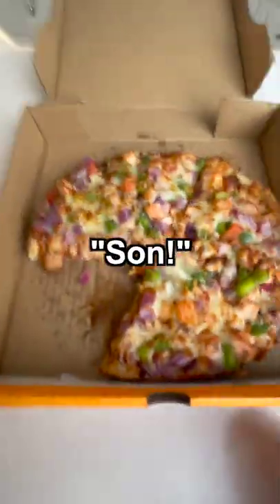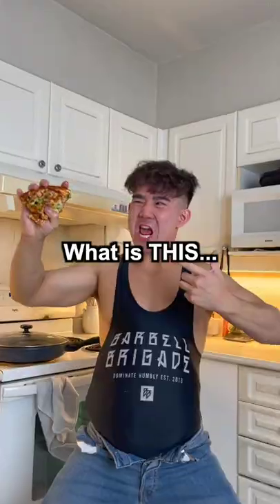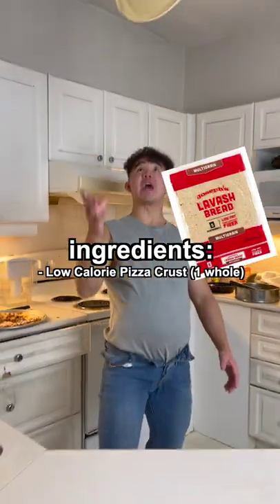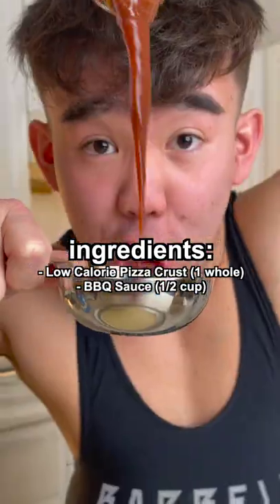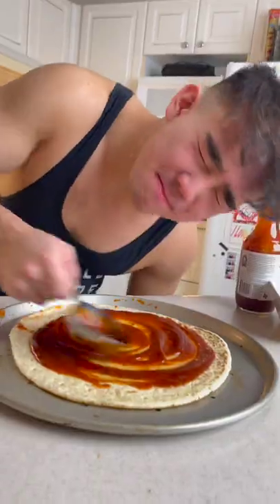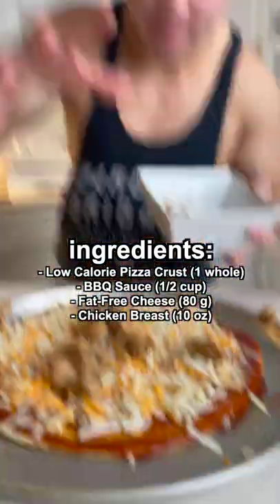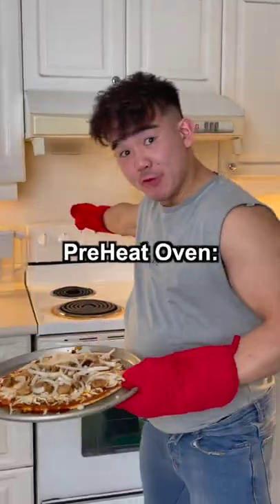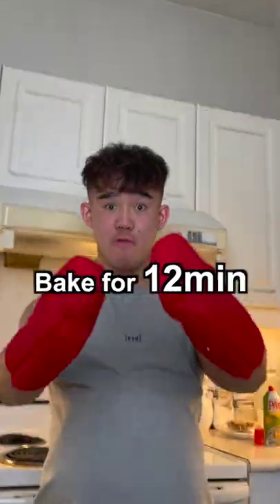Low Calorie BBQ Chicken Pizza🍕 (Fitness Recipe)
⬇️ WHERE I CONNECT WITH YOU + UGLY PHOTOS

► COOKBOOKofGAINS (150+ High Protein, Healthy, Simple, Delicious, Macro-Friendly Recipes for BOTH Bulking & Cutting)